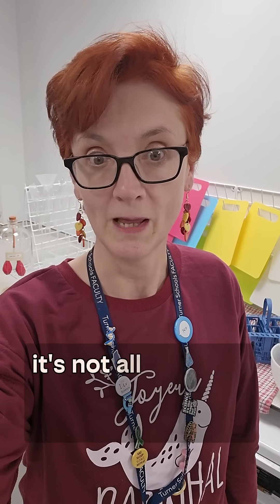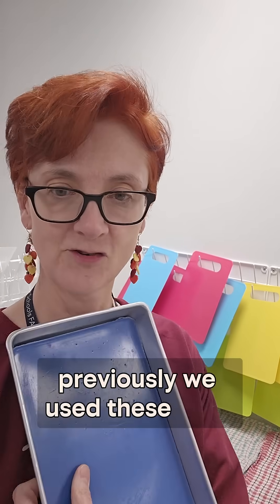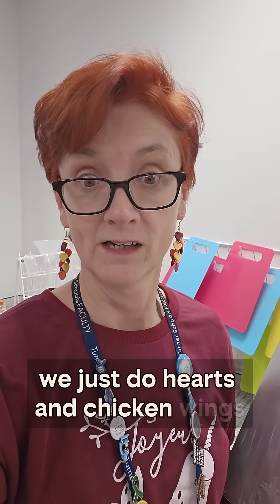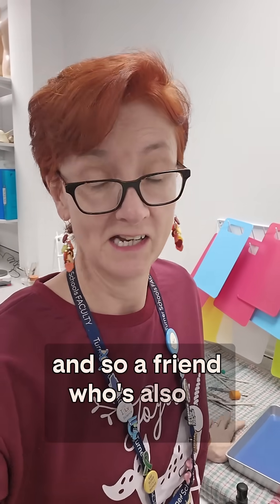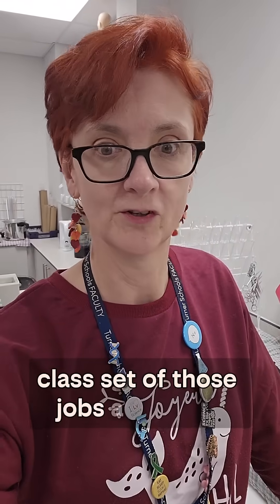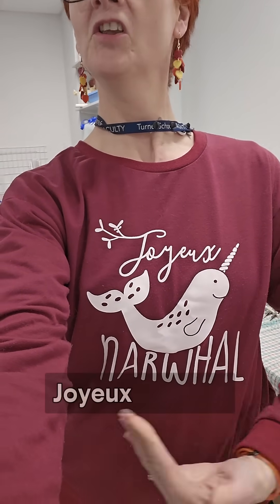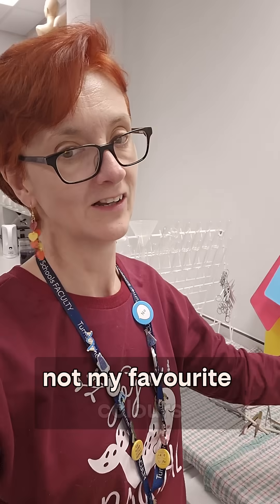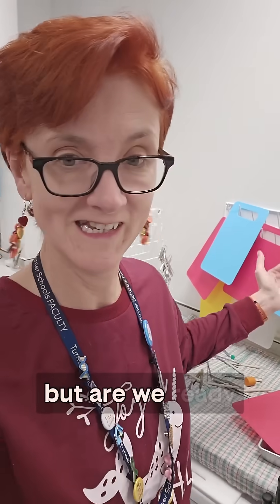Upgrading Our Dissection Setup: No More Hand-Washing Trays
New dissection boards: thinner, brighter, dishwasher-safe, and no more scrubbing 15 trays by hand. Efficiency wins. Also yes, Christmas jumper.